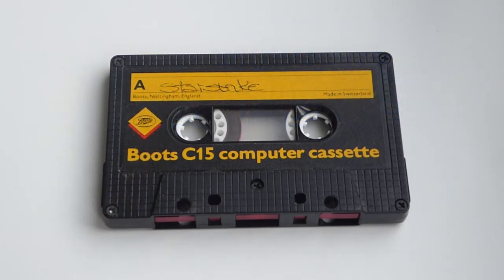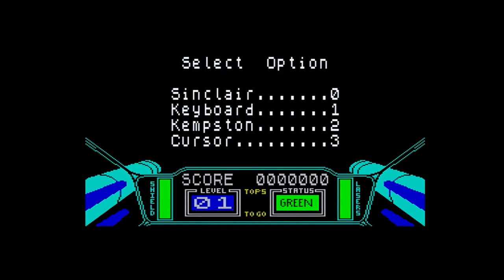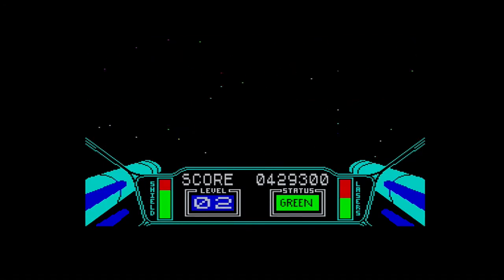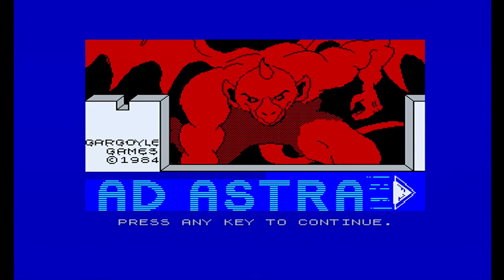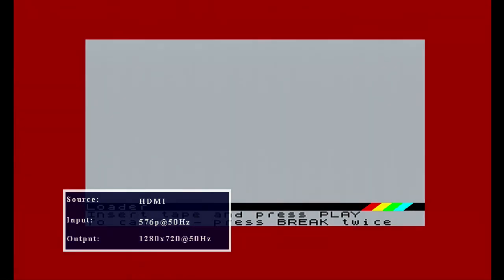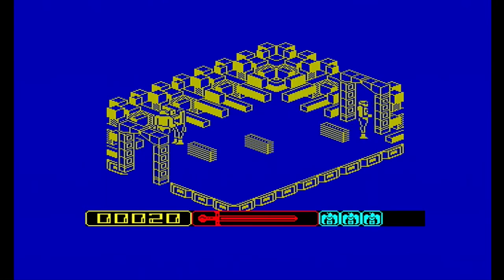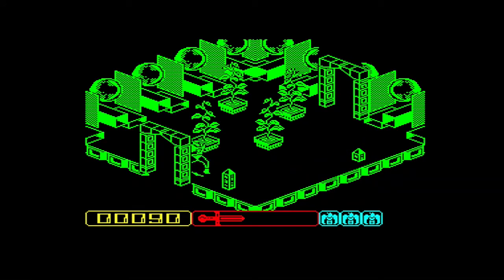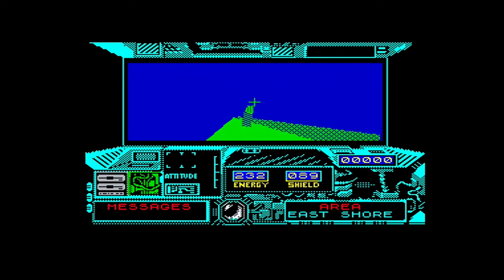What's on the Tape? Season 2 - Volume 6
What's on the Tape?  Season 2, I take a mystery cassette tape and attempt to discover what if any gems are hidden on its reels.  This week.  Welcome to What's on the Tape? Season 2 - Volume 6.